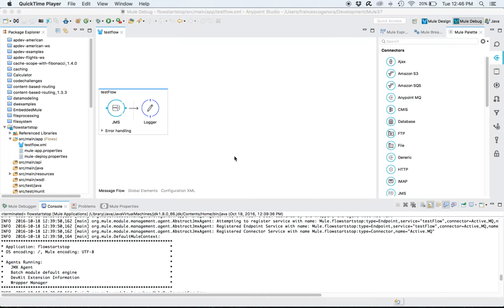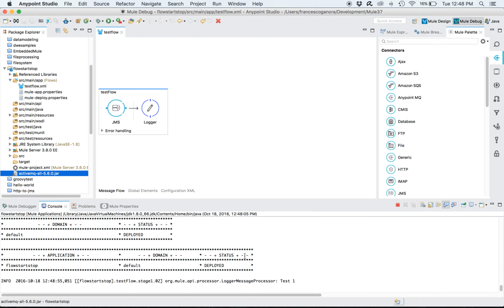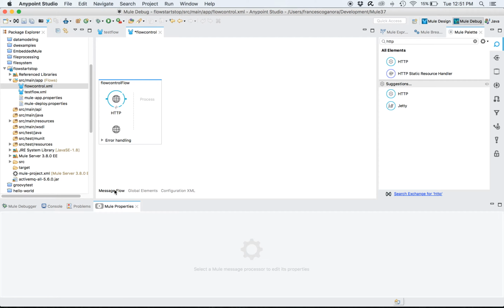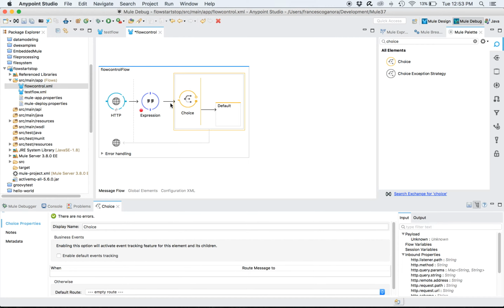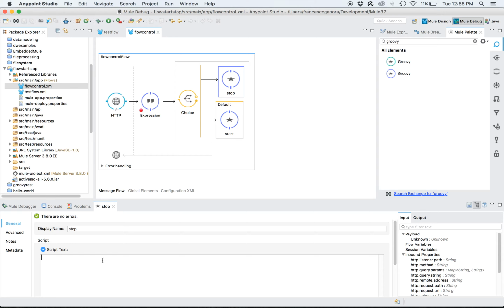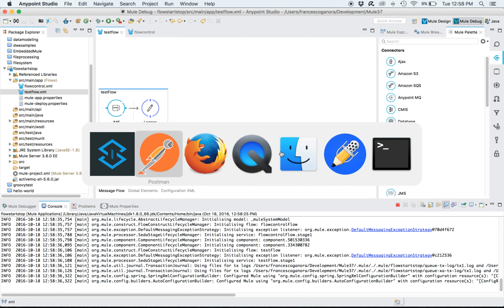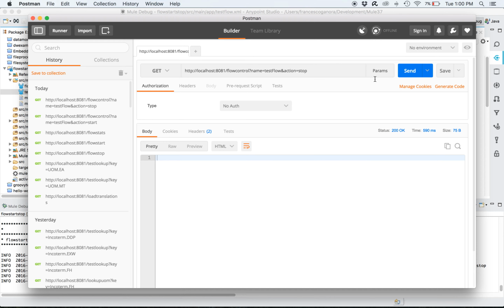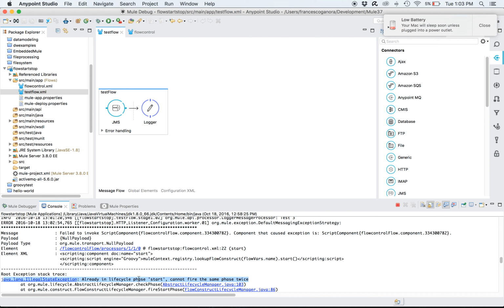How to programmatically stop and start a flow in Mule ESB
This video shows how to use a Groovy components to stop (suspend) and (re-)start a Mule ESB flow, using Mule's API.
As can be seen in the video, if the stopped flow feeds from a JMS queue, pending messages are processed as soon the flow is started again.